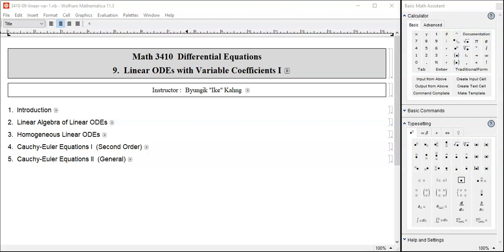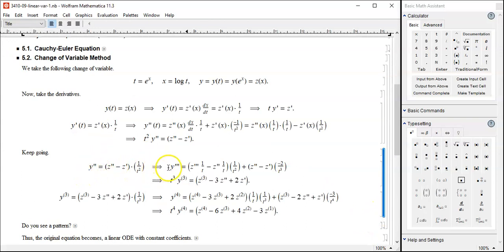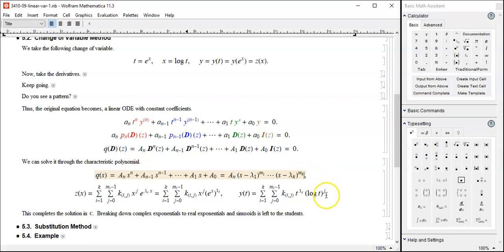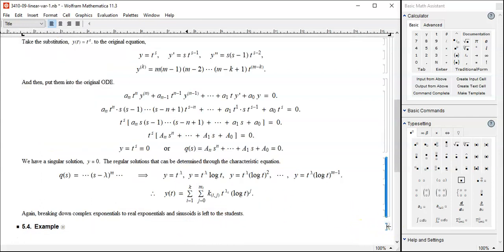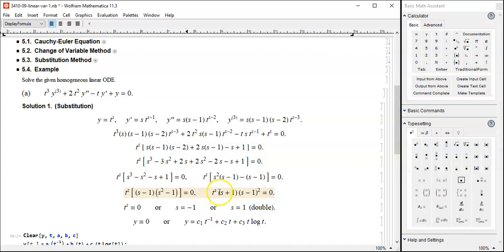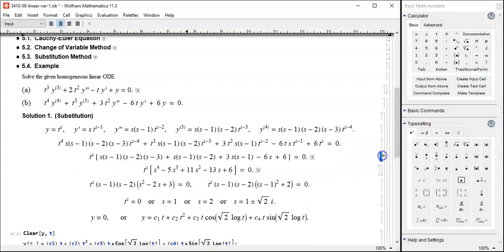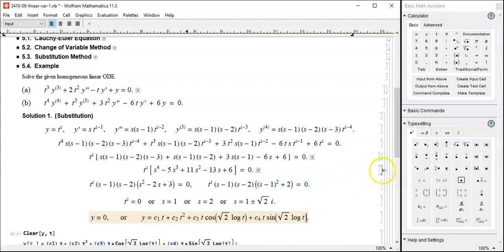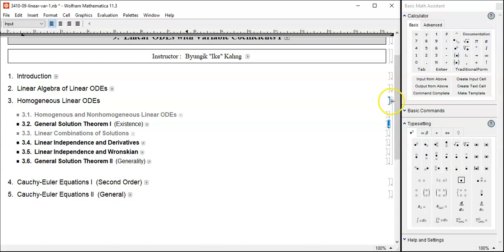3410-09 Linear ODEs with Variable Coefficients I 6